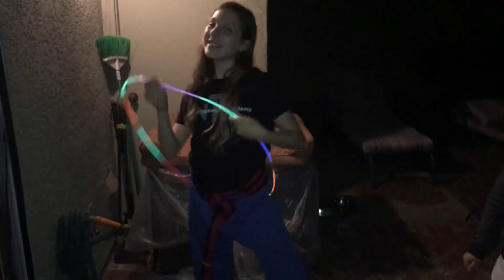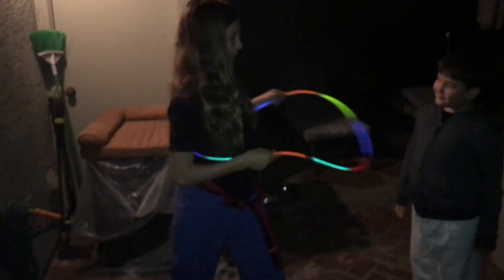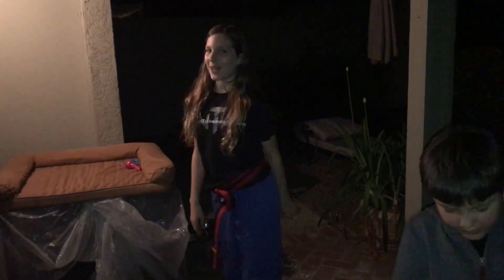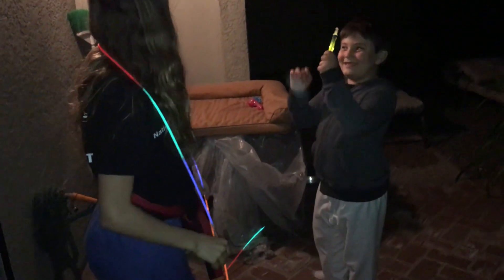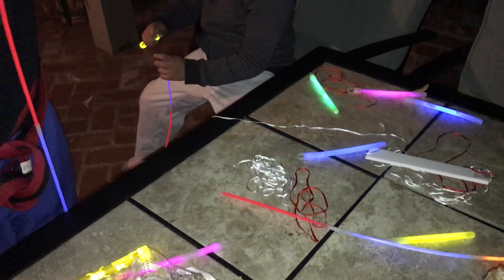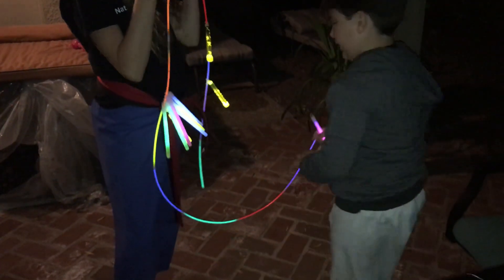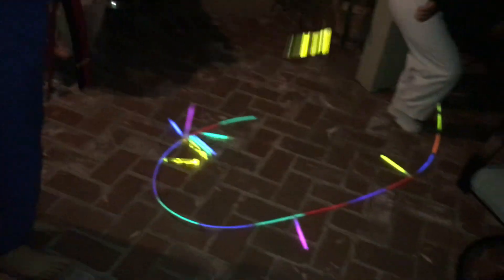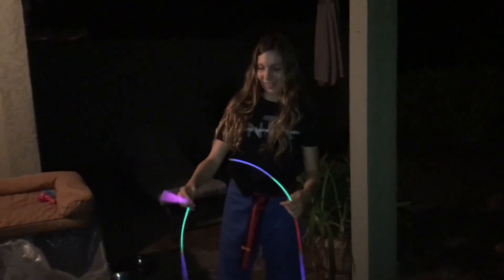Glow Sticks Fun #2 - with Tyler and Bela (B Kitty)